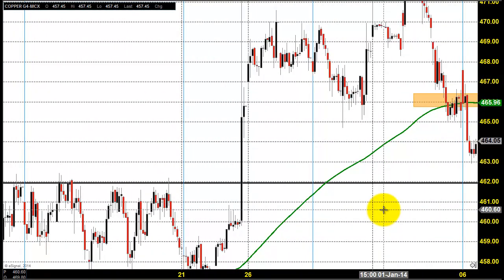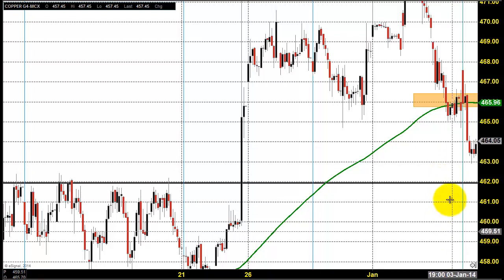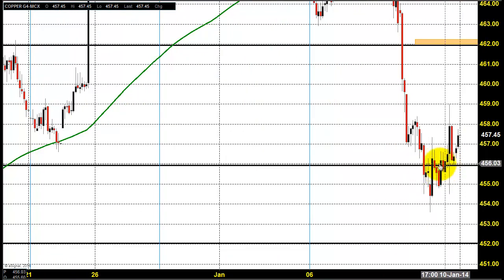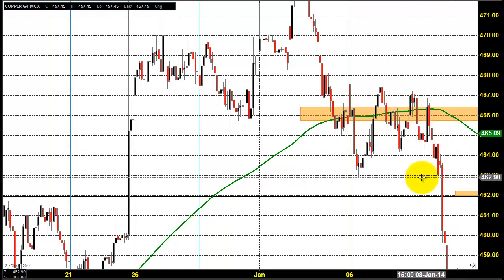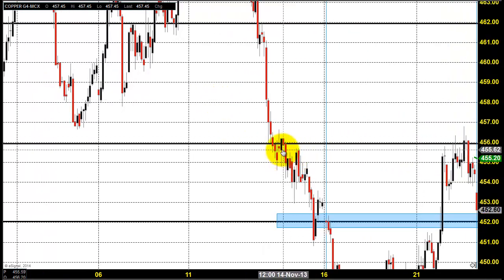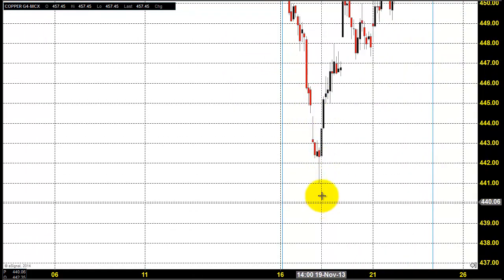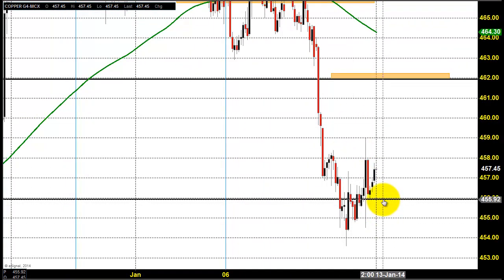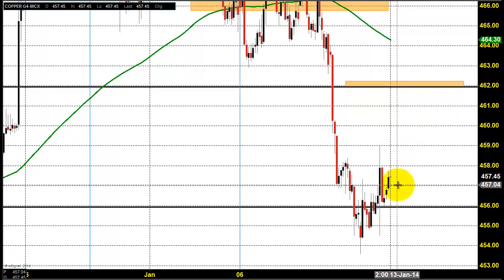MCX COPPER WEEKLY ANALYSIS JAN 13 2014 ENGLISH INDIA TAMIL NADU